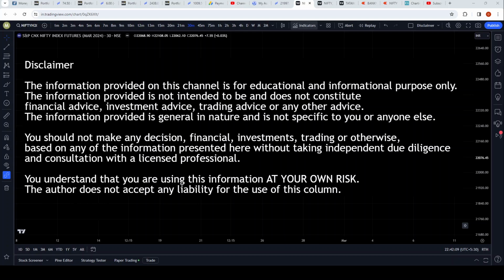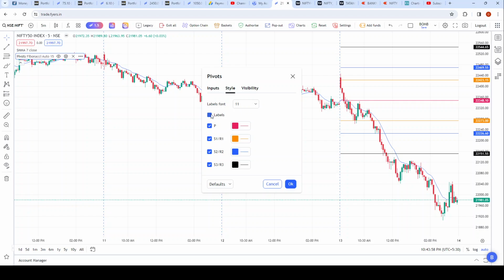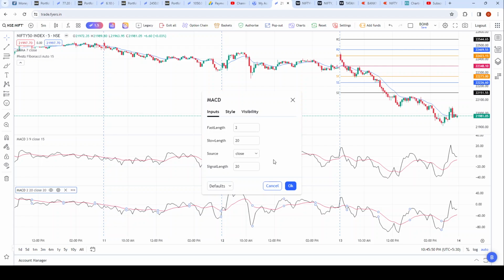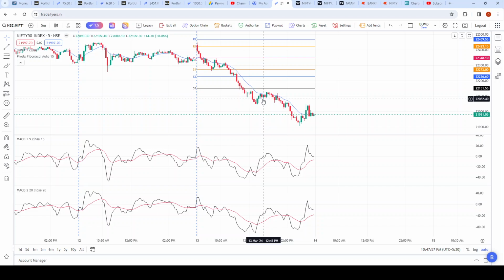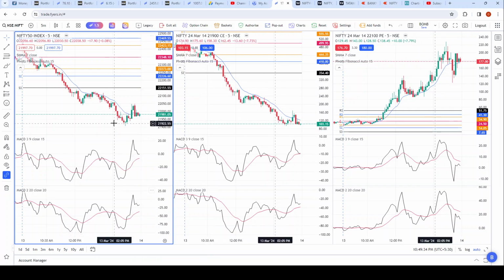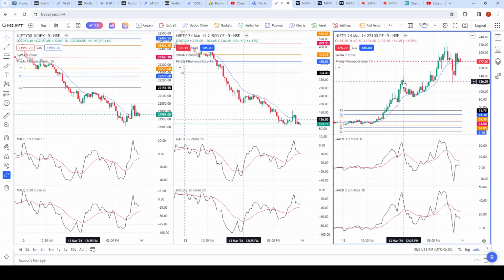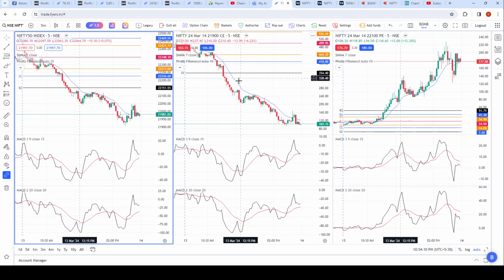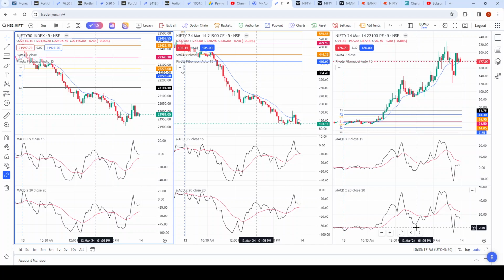My MACD Page Setup without TradingView